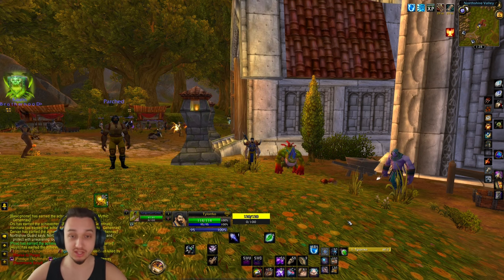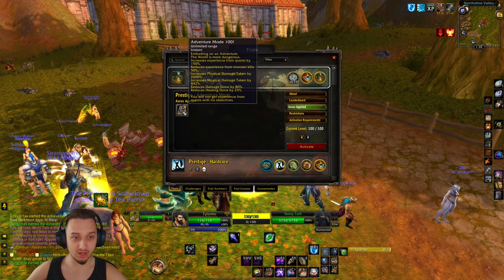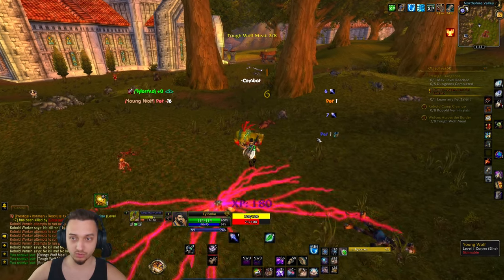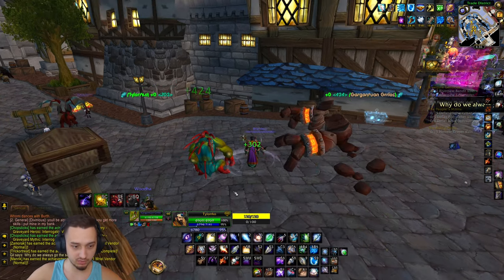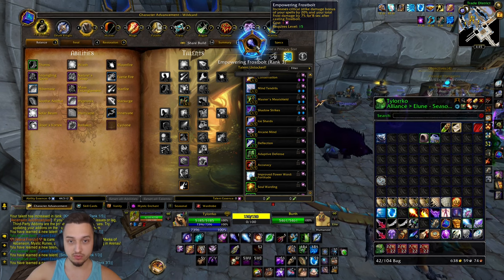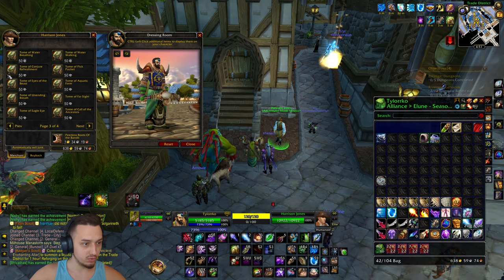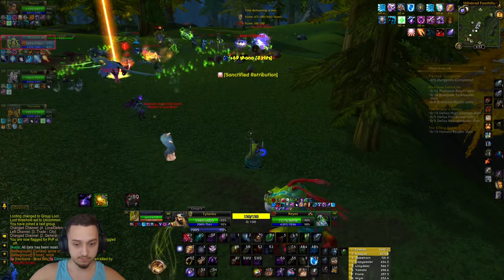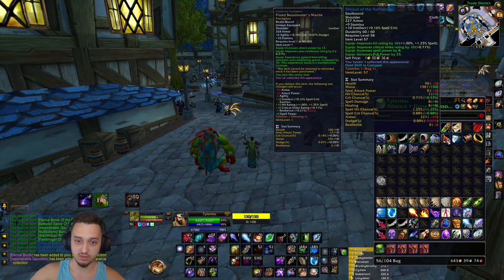Ascension WoW Season 9! Frosty-Shadow Mage Adventure Mode! Custom Abilities & Talents!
Today we check out Adventure mode with a Frost Mage and Shadow Priest Hybrid!
This challenge mode restricts xp gains from killing mobs and requires you to quest to gain XP as well as makes you deal less damage as mobs will do more damage!
This is a custom World of Warcraft server that is completely free to play !
~Play free at Ascension.gg!